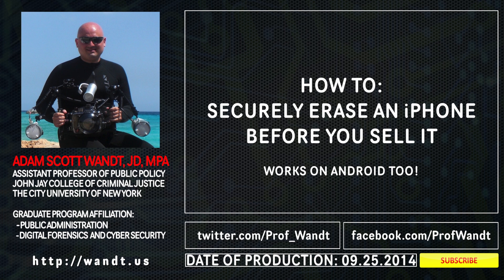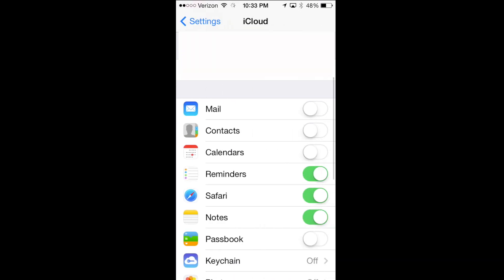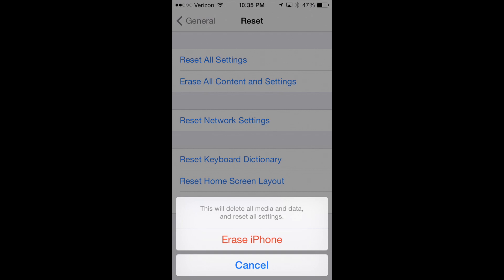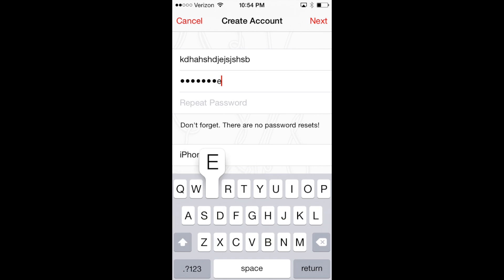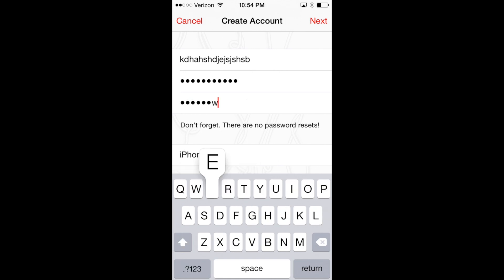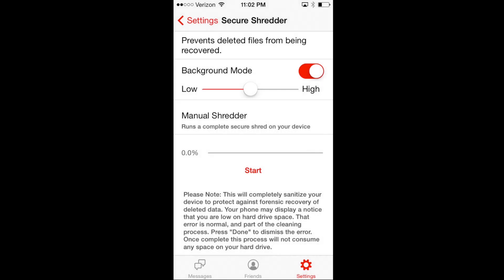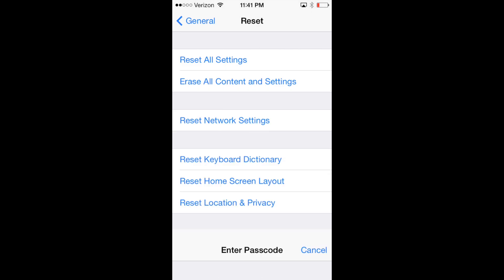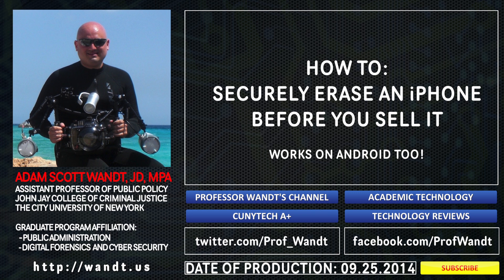How to: Securely Erase an iPhone Before You Sell It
THE TEN STEP PROCESS

1- PLUG PHONE INTO POWER & BACKUP INFORMATION
2- SIGN OUT OF iCLOUD & OTHER SYSTEM SERVICES
3- ERASE & RESET PHONE TO FACULTY DEFAULT SETTINGS
4- SETUP PHONE TO GAIN ACCESS TO APP STORE
5- DOWNLOAD FREE APP “WICKR”
6- RUN “WICKR” SECURE FILE SHREDDER
7- ERASE & RESET PHONE TO FACULTY DEFAULT SETTINGS
8- REMOVE SIM CARD AND MICRO SD
9- DON’T GET SCAMMED
10 - SHARE THIS WITH A FRIEND